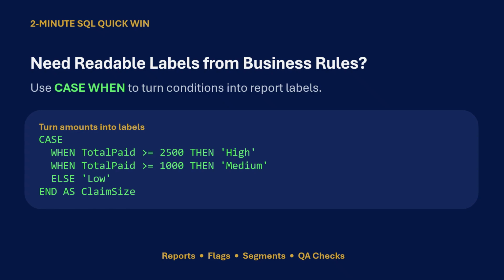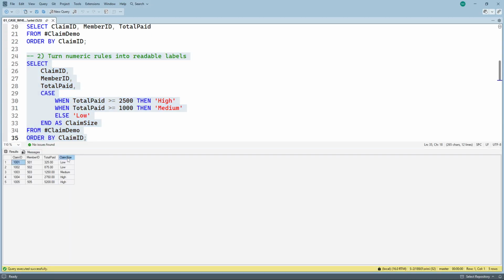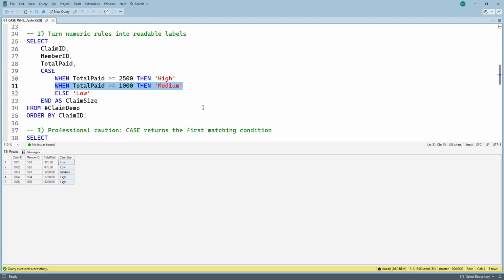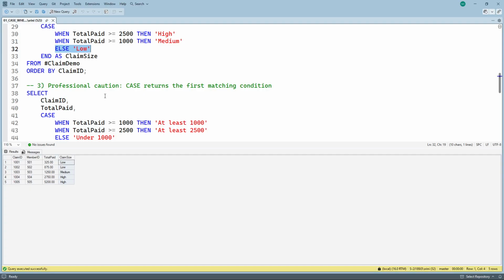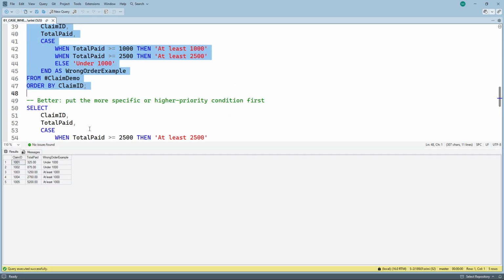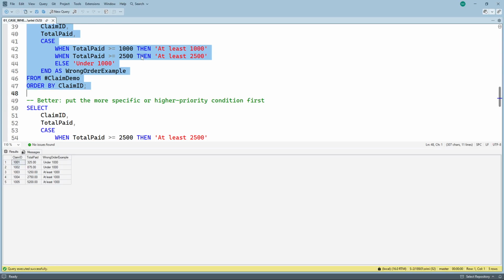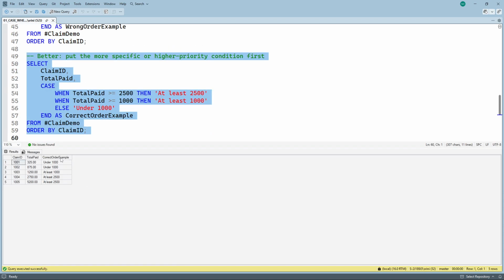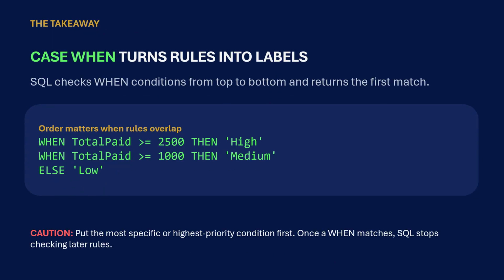Turn Business Rules into Labels in SQL Server | CASE WHEN in 2 Minutes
Need to turn raw numbers into readable business categories in SQL Server?

In this 2-Minute SQL Quick Win, learn how CASE WHEN converts business rules into clear labels such as High, Medium, and Low.

You’ll also see one important professional detail: CASE checks conditions from top to bottom and returns the first match. That means rule order matters when conditions overlap.

Report categories
Business flags
Customer or claim segmentation
QA checks
Dashboard-friendly labels

Key takeaway:
CASE WHEN turns rules into readable labels — but when rules overlap, put the most specific or highest-priority condition first.

Part of the Real-World SQL Quick Wins | 5 Minutes or Less series.

Chapters

0:00 Turn business rules into labels
0:12 Raw claim amounts
0:25 CASE WHEN example
0:48 High, Medium & Low labels
1:00 Why CASE order matters
1:14 First match wins
1:22 Takeaway